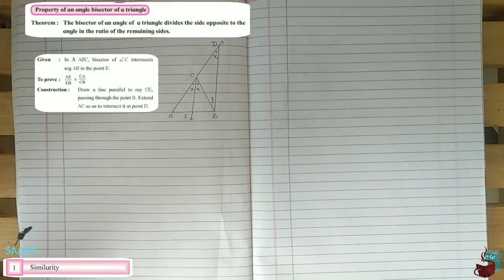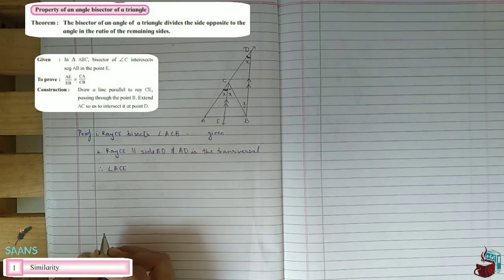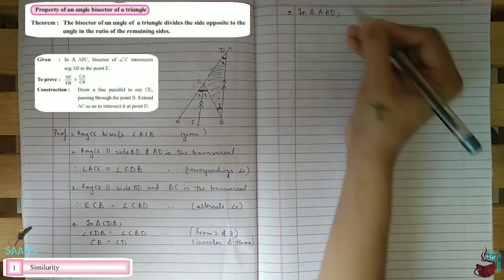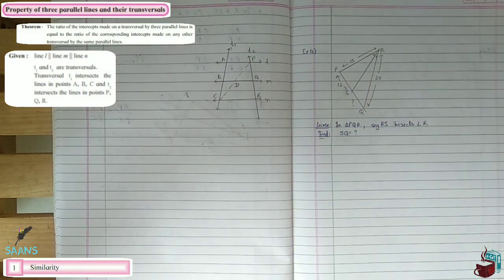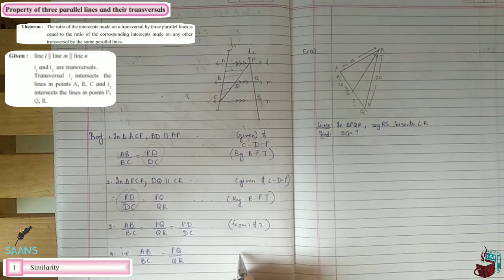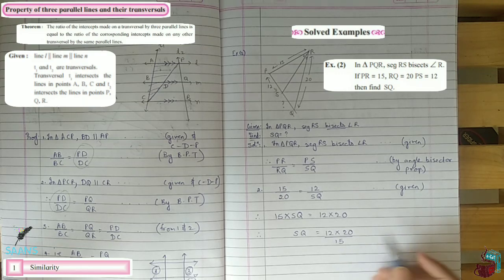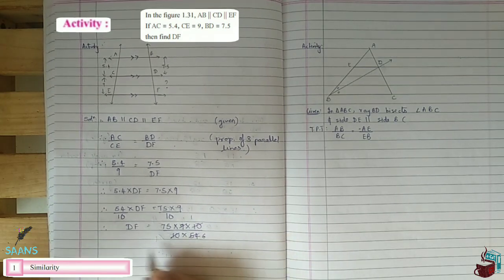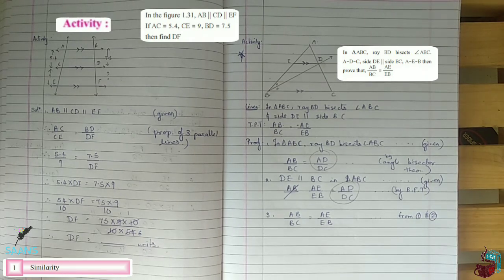Ch.1 SimilaritylPart 1.6lProperty of angle bisector & three parallel lines & related sums solved